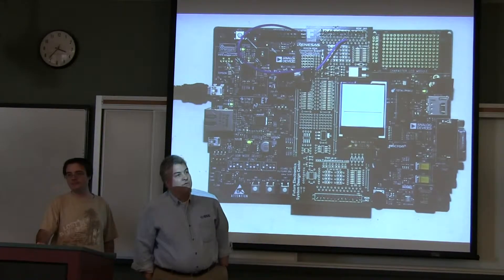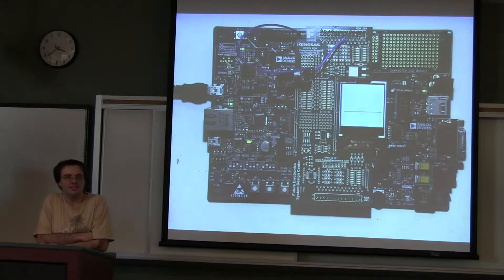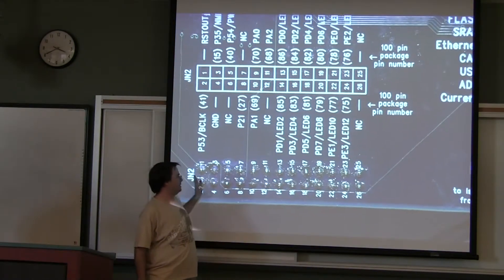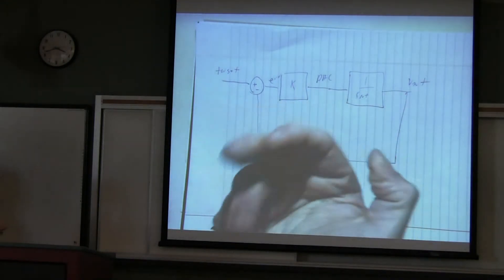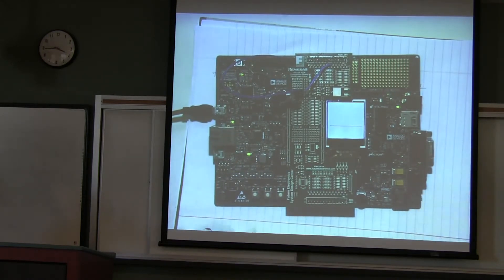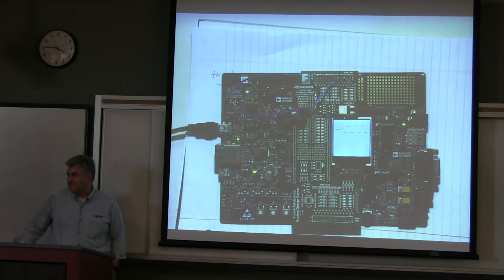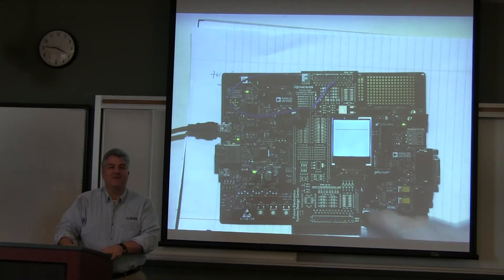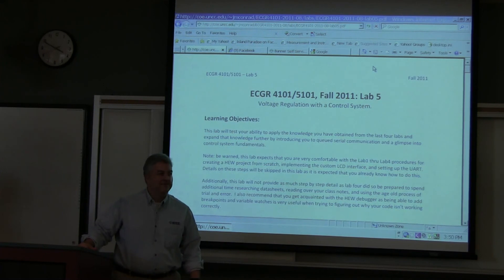Embedded Systems Course - Lab 5 Demonstration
This video is the Lab 5 demonstration of UNC Charlotte Embedded Systems course ECGR4101/5101 taught by James Conrad, Professor of Electrical and Computer Engineering.  The original recording date was October 26, 2011.  More information about the Embedded Systems course can be found The class uses the Renesas RX62N evaluation board as the basis of microcontroller examples.